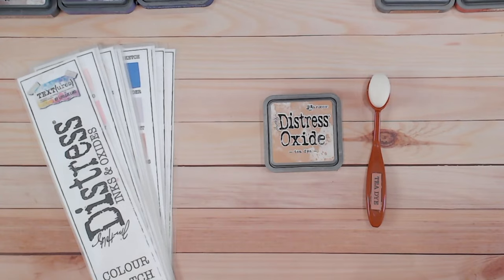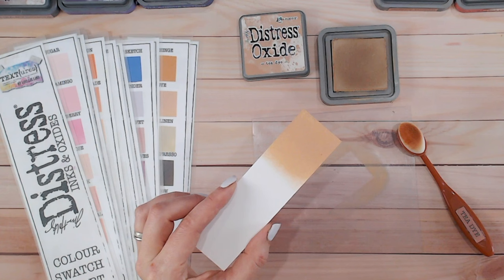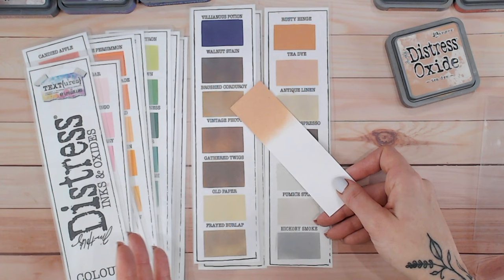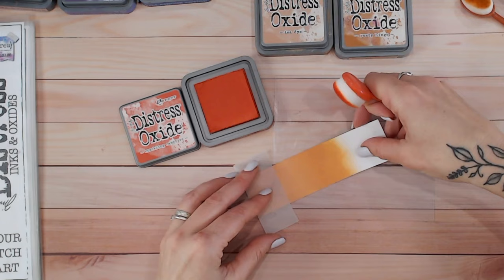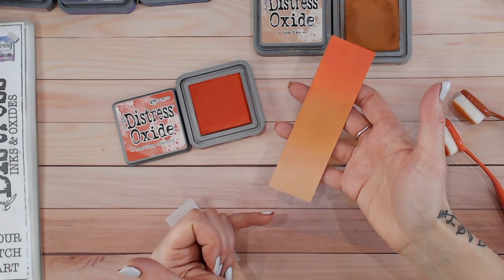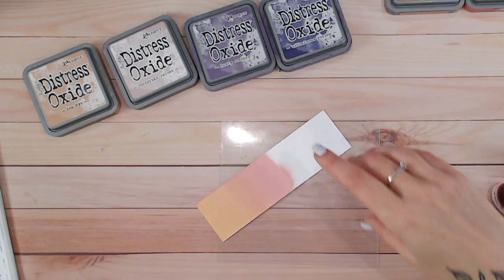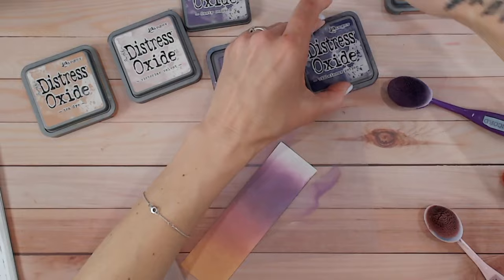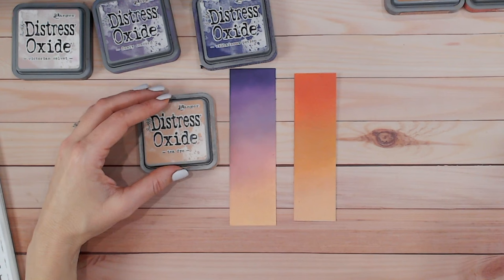DISTRESS OXIDE COLOUR COMBINATIONS - Tea Dye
This video looks in-depth at the Ranger Tim Holtz Distress Ink & Oxide colour Tea Dye and discovers colour combinations and ink blending techniques using it.